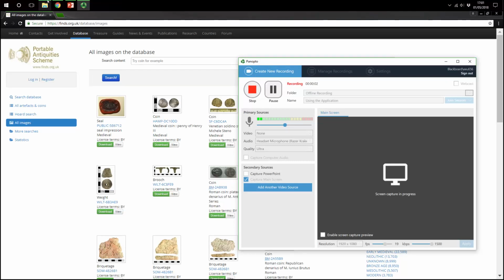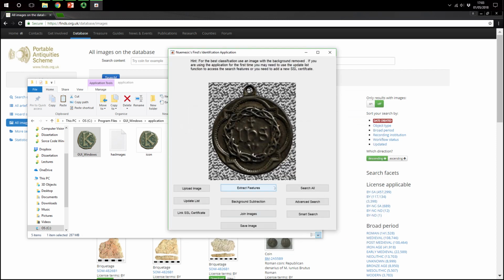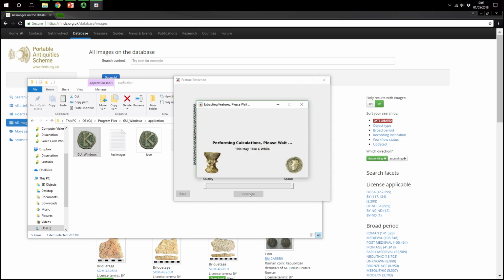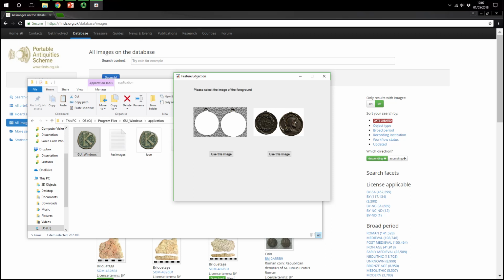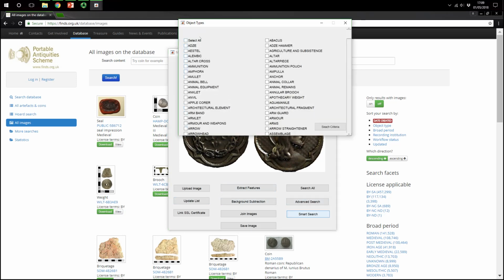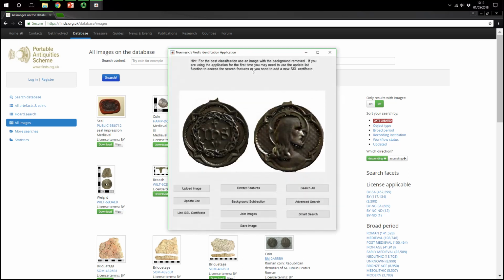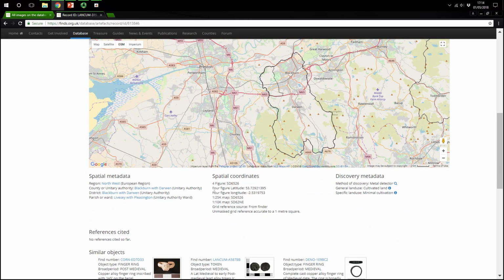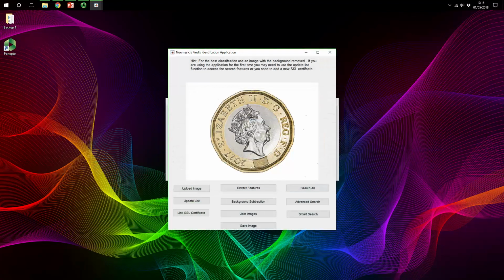Using the application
This is a short demo of my application, for my dissertation.